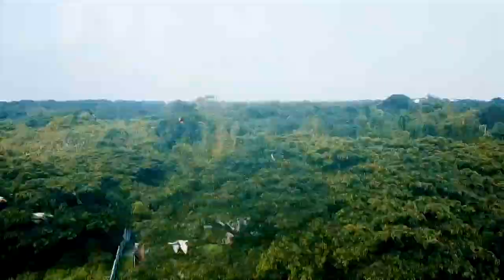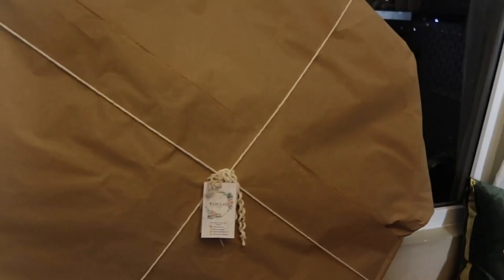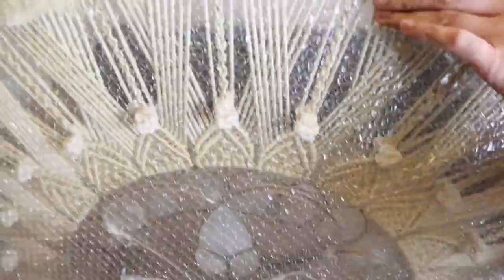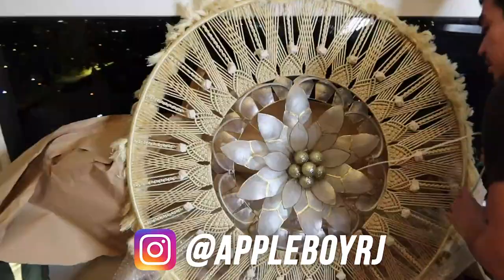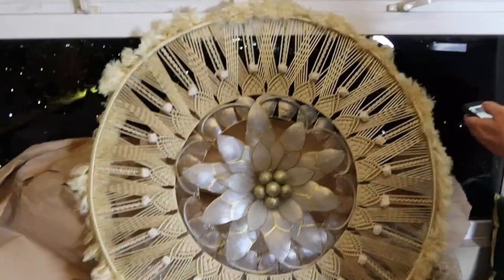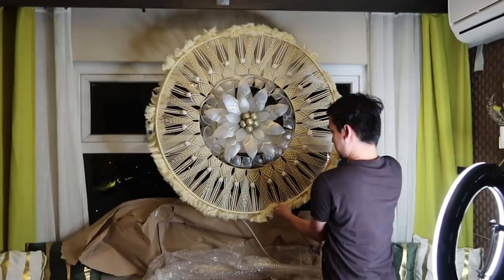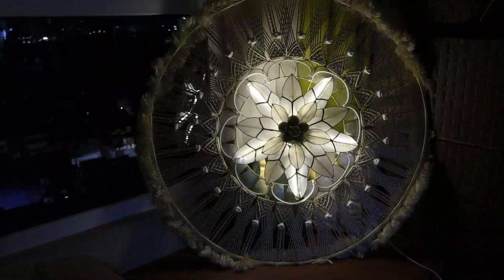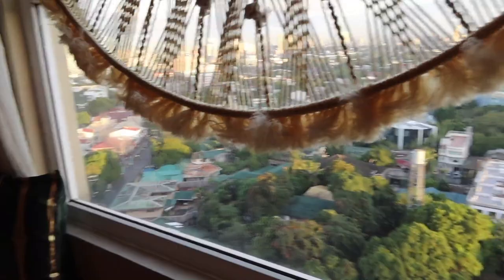OMG! I Zoomed With The Simpsons | Vlog #1035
Unit 3F, First Metro Strata Building, 685 Nuevo De Febrero St, Mandaluyong City, Metro Manila, Philippines 1550